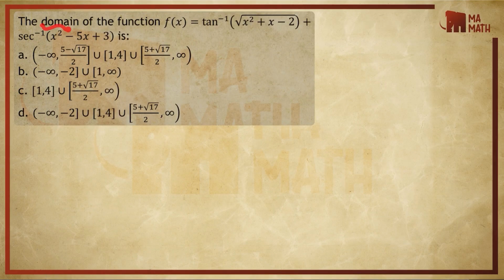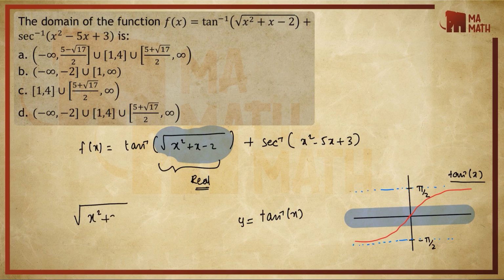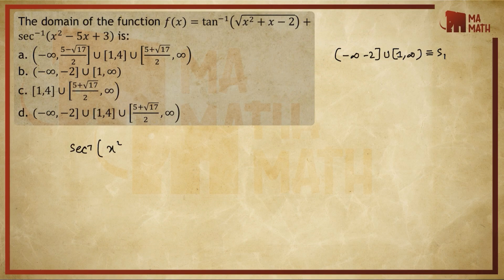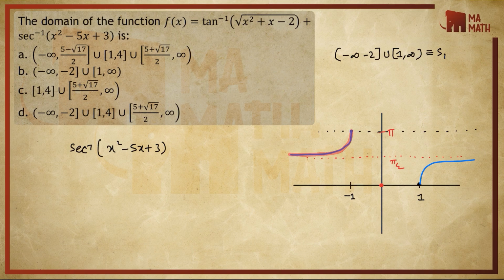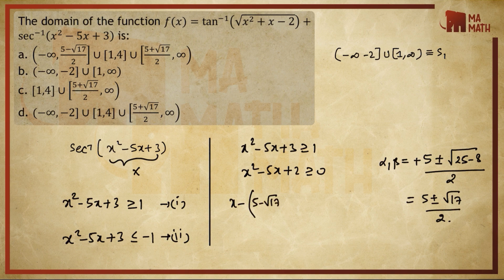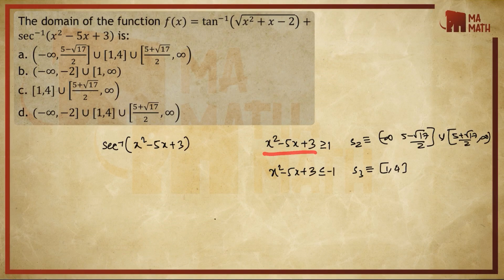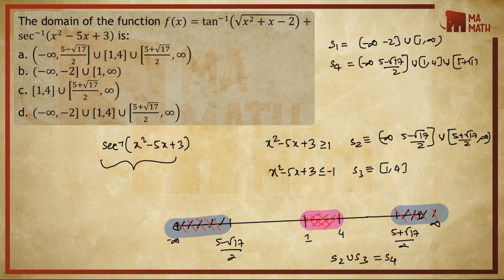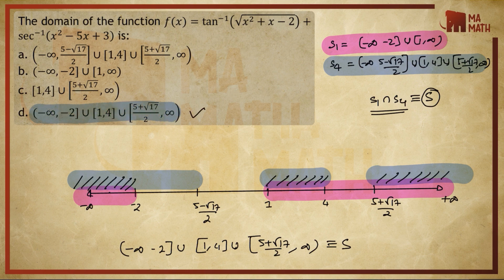Functions Question 11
Math isn’t just numbers—it’s an adventure! I’m V Vivek, an IIT Kharagpur graduate who cracked the IIT-JEE, and I know exactly what it takes to get there. My mission? To make functions fun, engaging, and easy to understand, so you can apply it in real life and in competitive exams.

Join my functions Theory course and explore the magic of problem-solving! Whether you’re aiming for IITs or just want to sharpen your thinking skills, this course will set you on the right path.

Start your maths journey today—because learning should be an adventure, not a struggle! 🚀